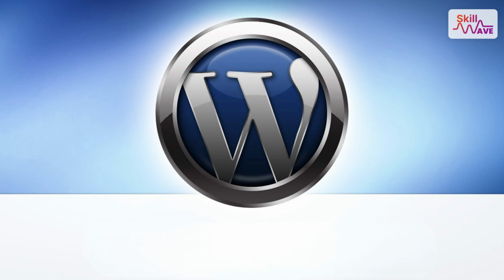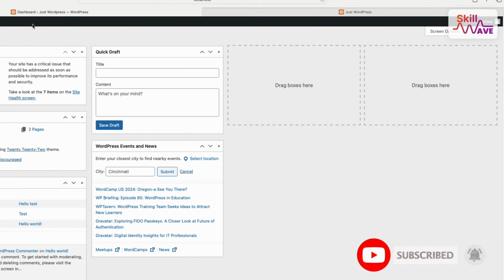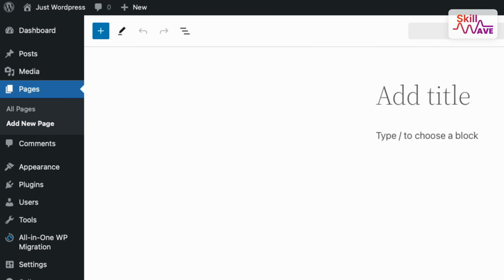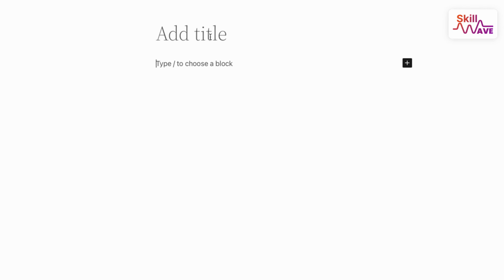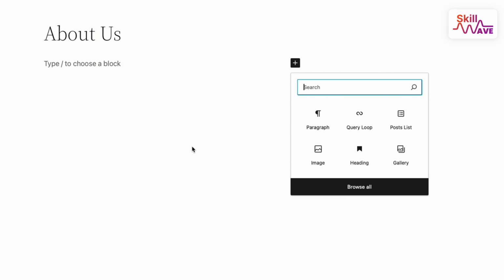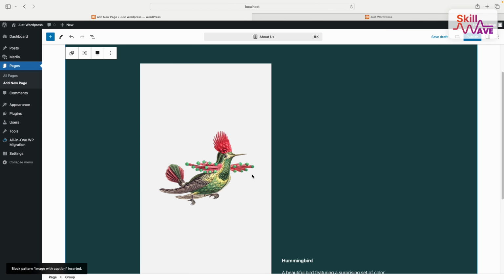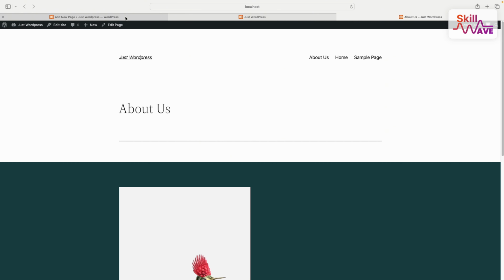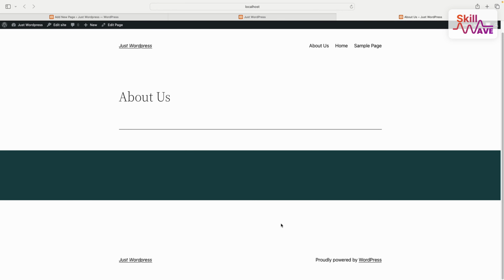How to Add a Page in WordPress 2024 [Easy Guide]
🛠 Looking to create a new page on your WordPress website? This quick tutorial will walk you through how to add a new page, set its layout, and publish it to your site.

📌 **Steps to Add a Page in WordPress:**

1. **Login to WordPress Admin:**
   - First, log in to your WordPress dashboard.

2. **Navigate to Pages Section:**
   - On the left-hand menu, go to **Pages** and click on **Add New**.

3. **Create Your New Page:**
   - Enter a title for your page in the title field.
   - Use the block editor or classic editor to add content, images, videos, etc.
   - Customize your page using blocks or layout options (like columns, media, or text).

4. **Set the Page Attributes:**
   - On the right sidebar, you can choose a **Parent Page** if you want it to be nested under another page.
   - Select a **Page Template** (depending on your theme).

5. **Preview and Publish:**
   - Click **Preview** to see how your page looks.
   - Once satisfied, click **Publish** to make the page live on your website.